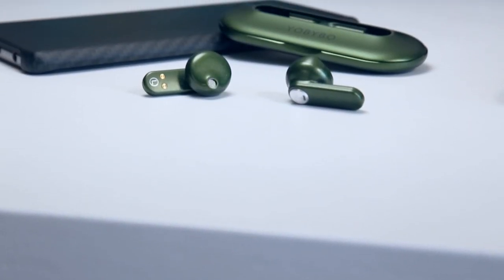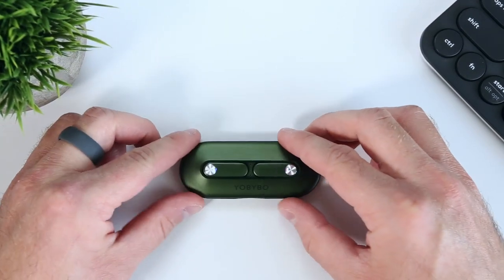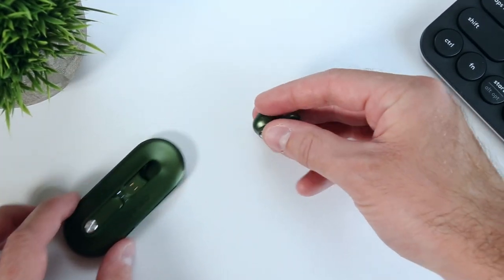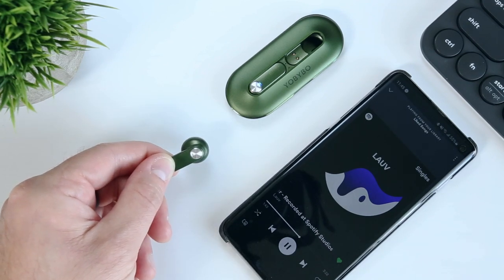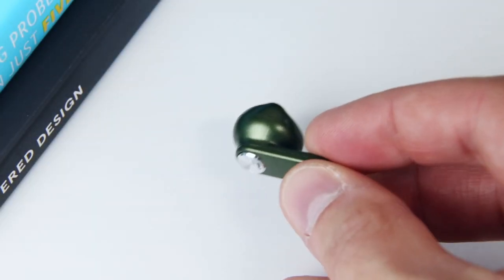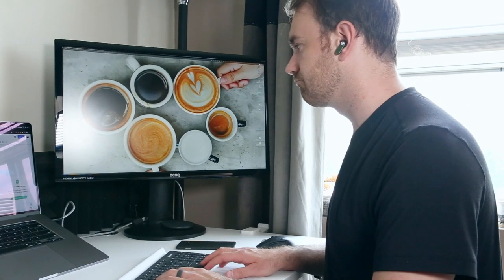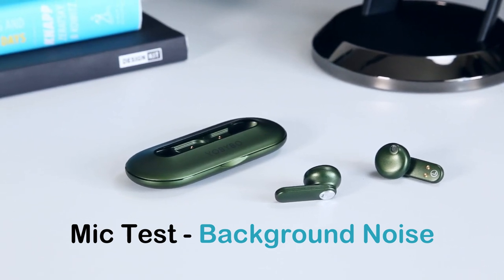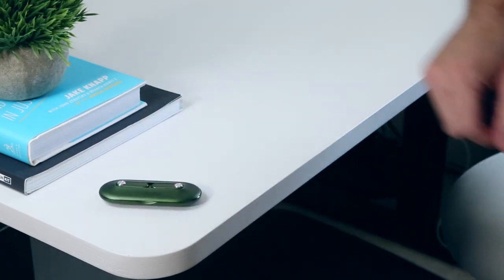The Worlds THINNEST Wireless Earbuds: Card20 by YOBYBO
The YOBYBO Card20 truly wireless earbuds attempt to stand out from the crowd by prioritizing compactness. Their ultra-slim design allows the case to be easily pocketed without causing any unsightly bulges in your pockets, but they make a few sacrifices to make this possible.

Jump to what you want to know: Build (0:40), Controls (2:05), Sound (2:32), Comfort + Stability (3:40), Microphone (4:05), Overall (4:33)

--- Buy ---
--- from Alibaba ---

Music “All the Freedom You Need (Instrumental Version)” by Terin Ector